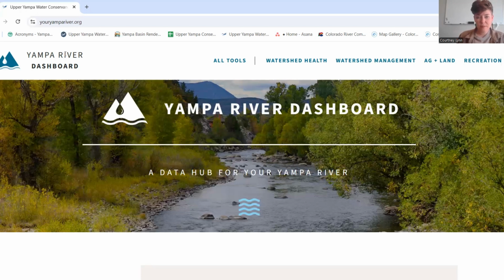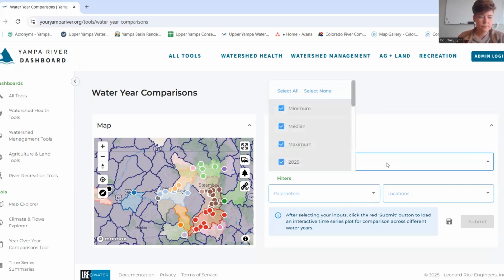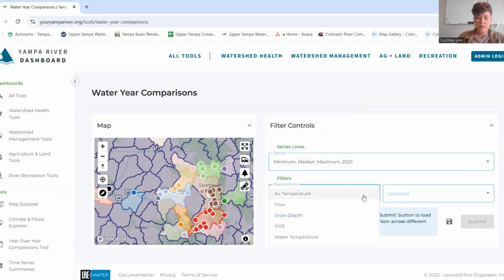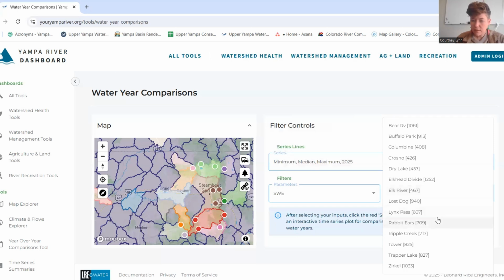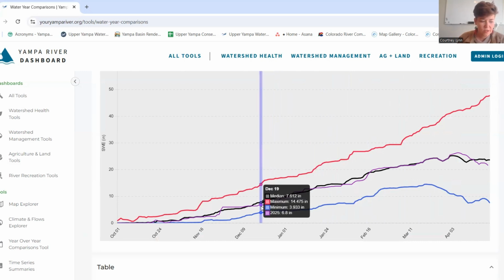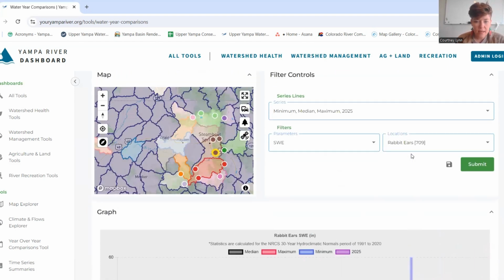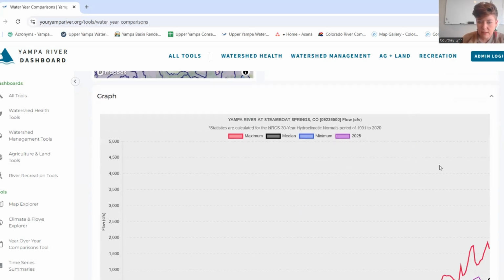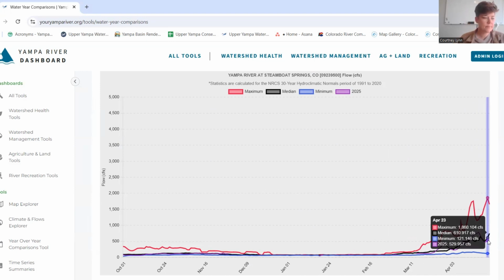Fill and Spill: Water Year Comparisons Tutorial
Join UYWCD staff as we take a closer look at the Water Year Comparisons tool on the Yampa River Dashboard in Part 3 of "Fill & Spill: The Snowmelt Marathon".